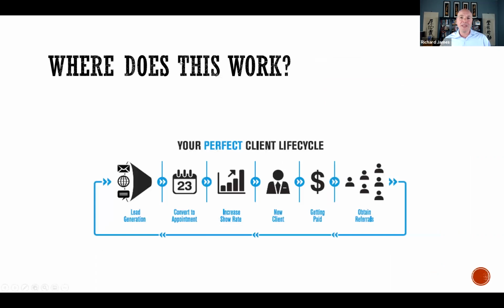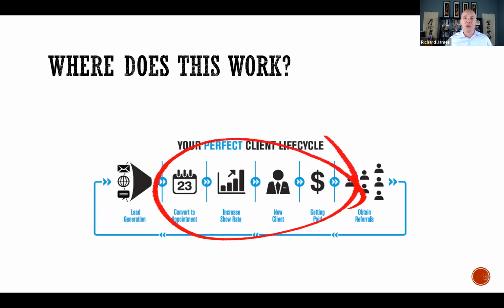Attorney Quick Tip: Five Word Emails That Work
Richard James Attorney Entrepreneur Quick Tip: Five Word Rule When Creating Small Law Firm Emails That Work
Hey, let me ask you a question. Do you use email to communicate with prospects that don't set an appointment, don't show to their appointment, don't retain at the initial consultation, or maybe they've become a client but they haven't paid their bill in full? If so, this is a quick tip. You're not going to want to miss. My name is Richard James and today I'm going to reveal to you the five word email that you have to know about in order to make sure you maximize your conversion using that tool in the unconverted leads.

Where is this going to work inside the perfect client life cycle? As always, we are going to measure how many leads came in, how many set an appointment, how many show, how many retained the firm, how many pay their bill in full, and ultimately how many refer their friends and relatives to you. And inside of that perfect client life cycle, we're deep diving into what we call the unconverted leads.

Those that don't set, they don't show, they don't hire or retain the firm or pay their bill in full. And we're going to use email as a tool to accomplish that goal. The number one rule in email in this particular case is to increase the connection rate. What's the connection rate? That's the speed at which we get them back on the phone or back in kneecap to kneecap with you. Why? Because it's likely that people that don't set, don't show, don't retain, don't pay their bill in full, are likely not going to do it on their own. They're going to need to speak to somebody in your law firm and so we want to use the five word email to tickle that notion, get them to start to have the conversation with you. So we're going to start saying things like, "Got a minute to talk? Need to catch up soon." Or, "Did your book arrive today?" If you're not offering a book, that's another conversation for another time.

But my point is we just want to engage in conversation with them. Yes. There is a place for long emails that educate and nurture the consumer, but in this case, we additionally want to use a tool like this to start to engage them so that your rep that's making appointments for you can have meaningful conversations and get them back on the phone or get them back in the office. That's the only goal of this email. Start to engage them. That's it. Get them to the next step.

Hey, you're going to be using your five word email in no time flat. I know it. If you're not, just use the ones I've created for you here. You can create your own. Just start engaging in that conversation and watch your conversions go through the roof.

If you'd like to learn more about me, please feel free to visit me at therichardjames.com and grab a free copy of my book, The Attorney's Guide To Personal And Financial Freedom. But for today, my name is Richard James and I look forward to helping you build your practice better, one five-word email at a time.